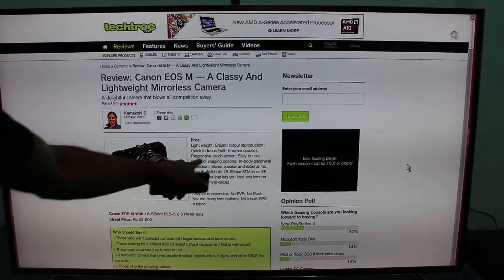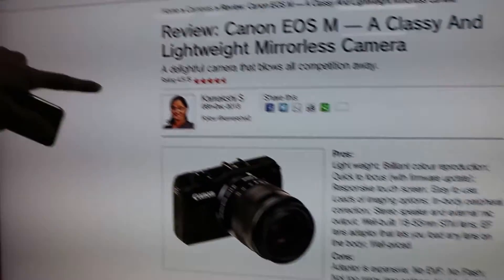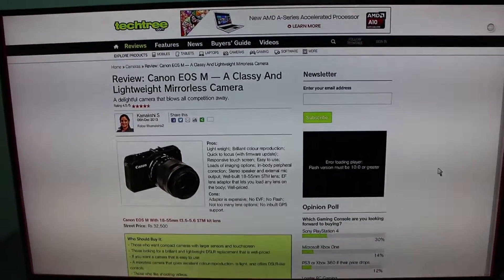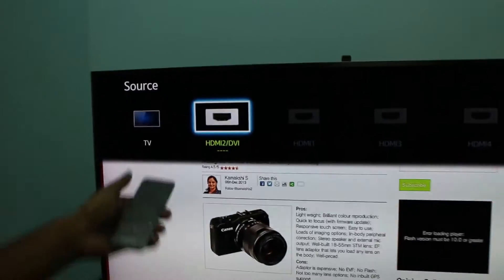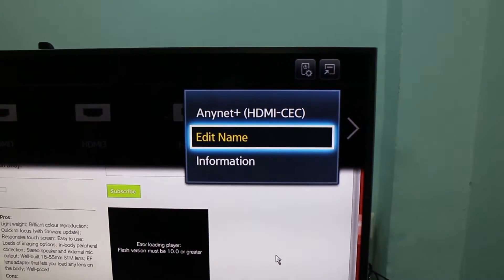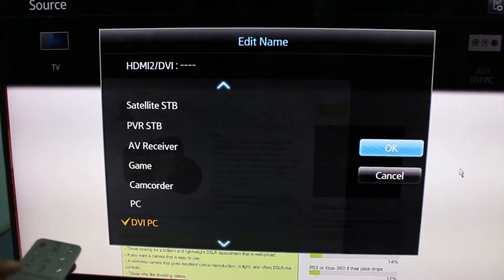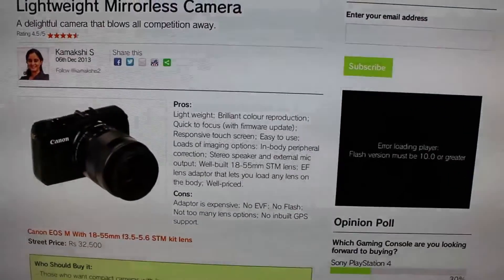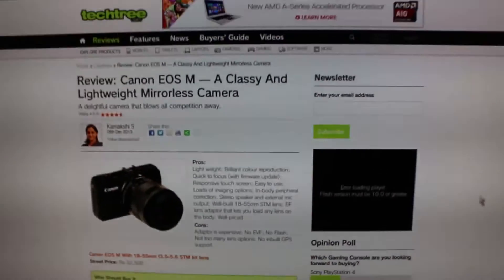How to get optimum picture quality on the Samsung UHDTV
Find out how to enable the 1:1 pixel direct mode on the Samsung UA55F9000 UHD TV for optimum picture quality with video game consoles and PCs.